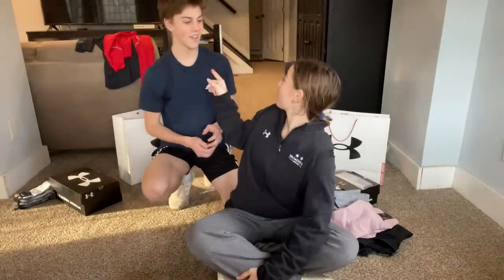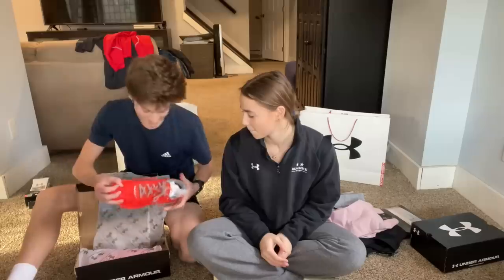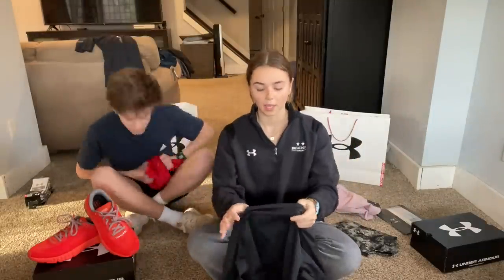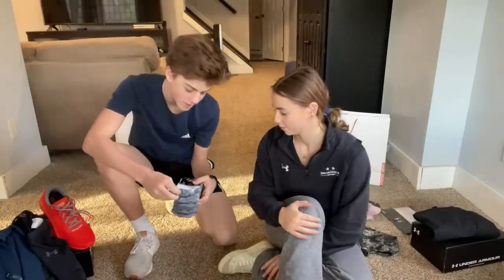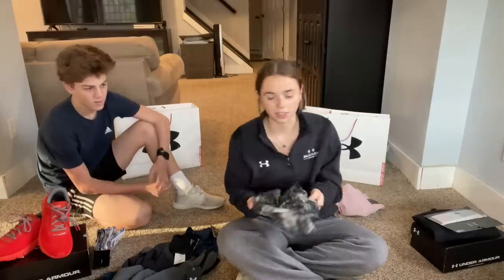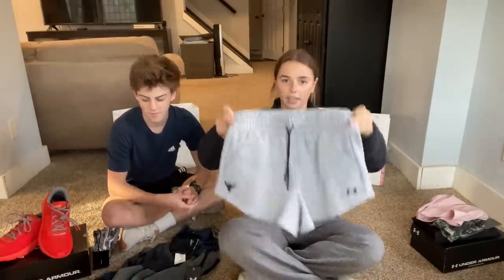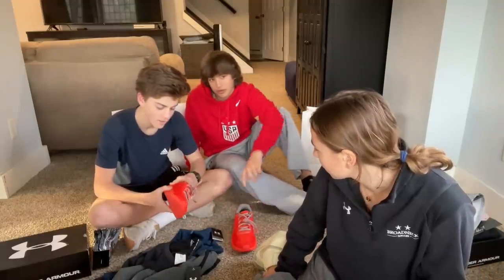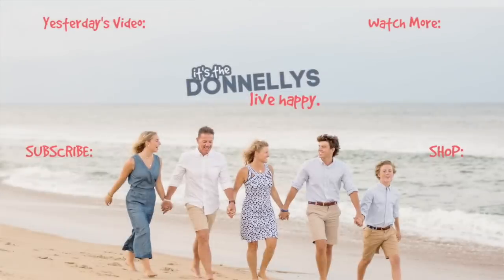UNDER ARMOUR HAUL Spring 2022 *What To Get For High School TRACK TRYOUTS*